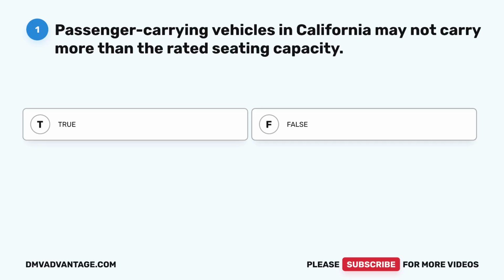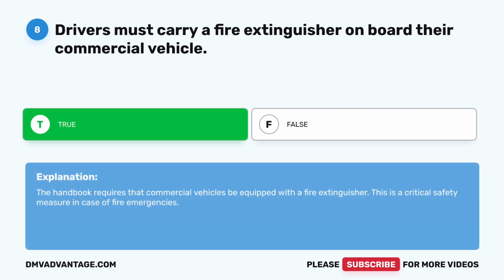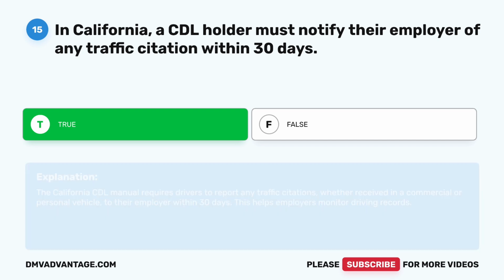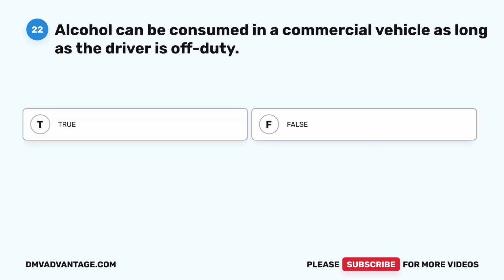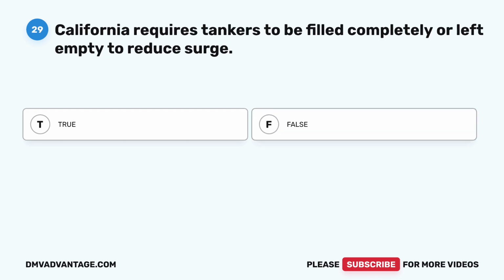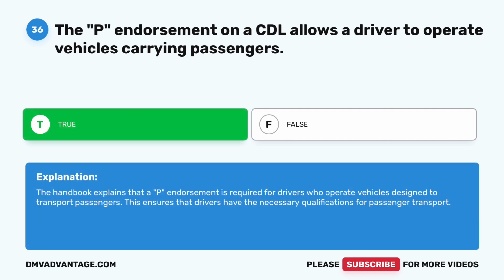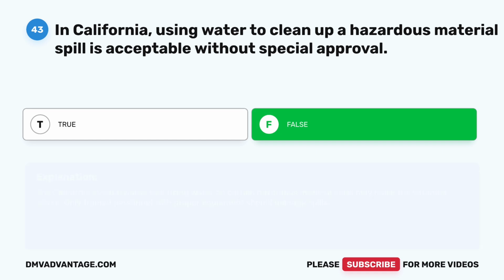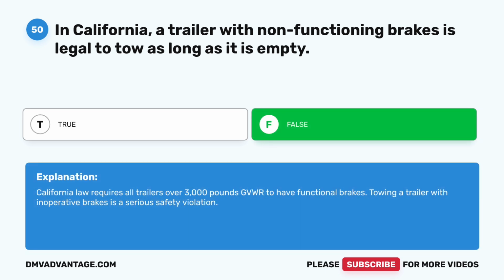California CDL True or False Test 2025 (50 Questions with Explained Answers!)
Welcome to the California CDL General Knowledge True or False Test video, a valuable resource for those seeking to obtain or renew their commercial driver's license (CDL). Our True or False test covers a wide range of topics related to the CDL General Knowledge Test, including safe driving practices, vehicle maintenance, and transportation regulations.

Throughout the video, @carolinehale presents you with true or false questions and provide detailed explanations for each answer. This will help you familiarize yourself with the types of questions that you may encounter on the actual CDL General Knowledge Test and build confidence in your abilities. Our comprehensive true or false test will also enable you to assess your knowledge and practice your skills within a simulated environment.

Whether you're a novice driver or an experienced professional, our CDL General Knowledge True or False Test is an invaluable resource to help you prepare for your CDL exam or enhance your driving skills. With our guidance, you'll be well-equipped to pass your CDL exam on your first attempt and embark on a fulfilling career as a commercial driver.

Thank you for choosing our CDL General Knowledge True or False Test video, and we wish you the best of luck in your CDL exam!